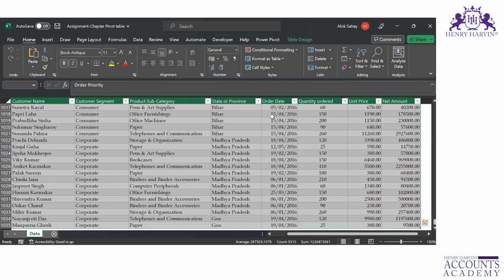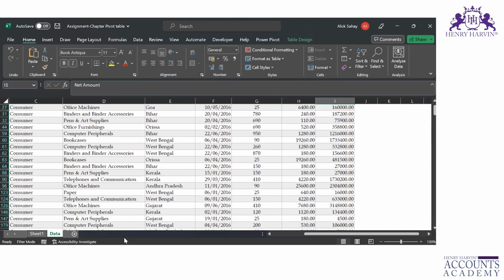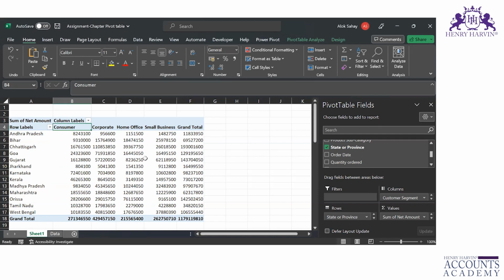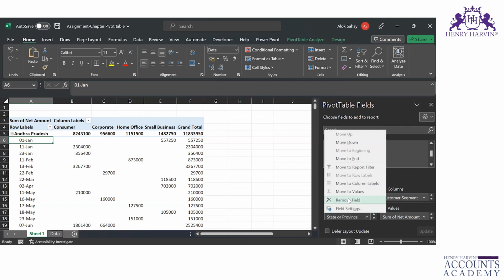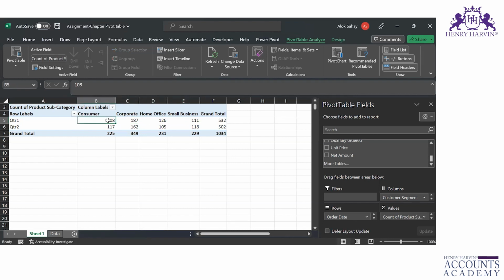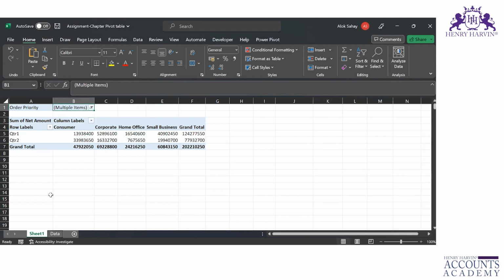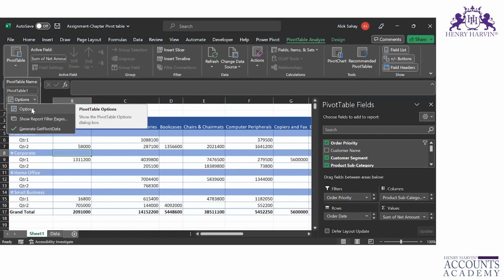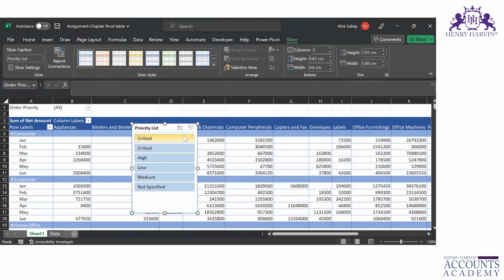Summarizing Data Using PivotTables in Ms Excel | Excel Pivot Tables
PivotTables in Microsoft Excel are a powerful tool for summarizing and analyzing large amounts of data. They allow you to reorganize and summarize data from a table or range by creating a new table that presents a summarized view of the original data. PivotTables are particularly useful for creating reports, analyzing trends, and gaining insights from large datasets.